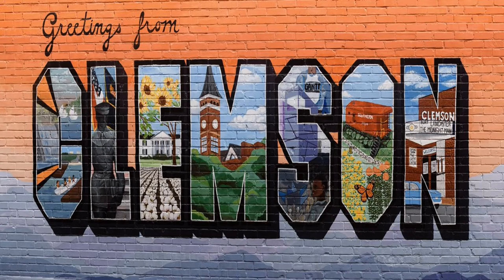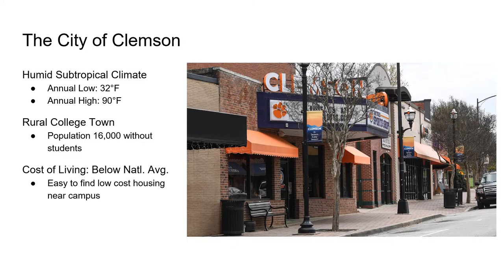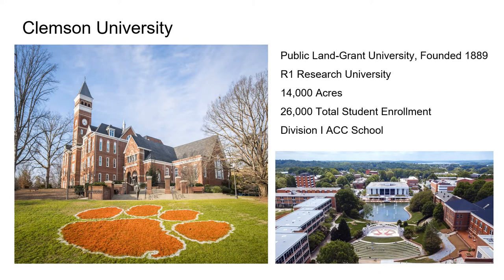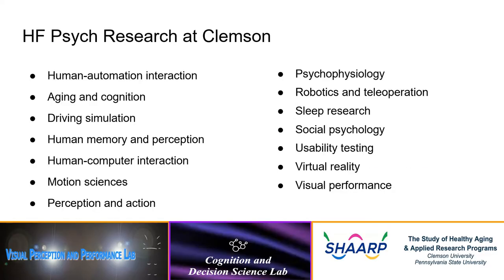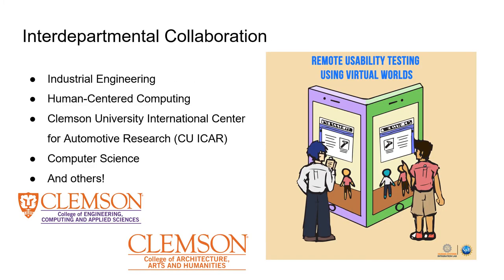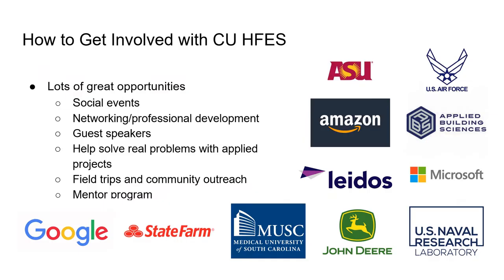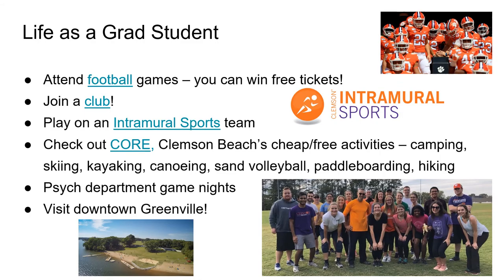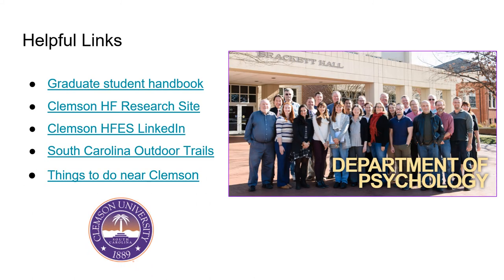Welcome to the Human Factors Program